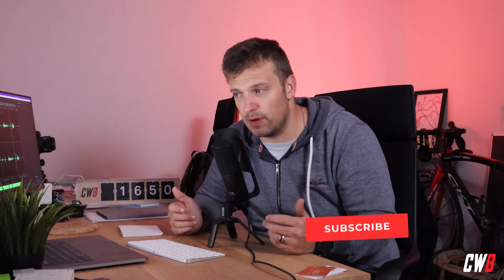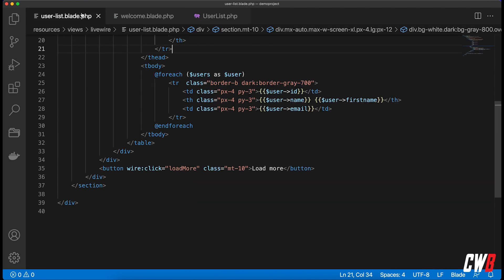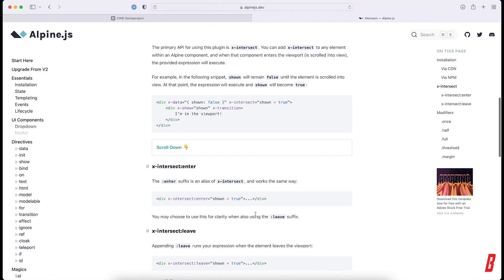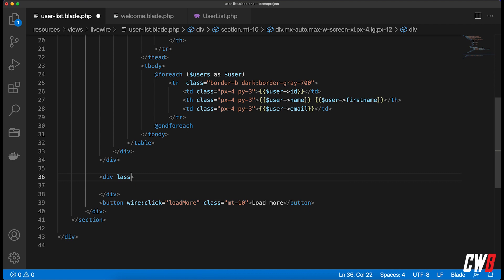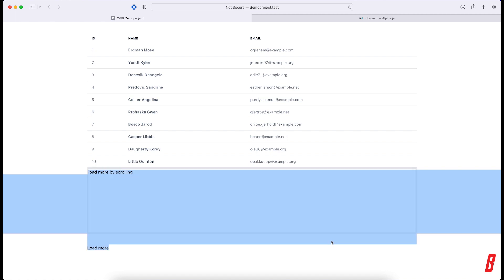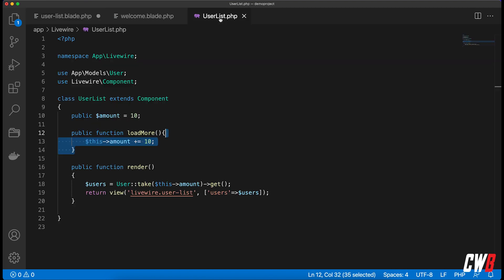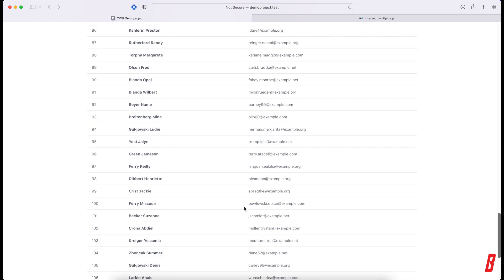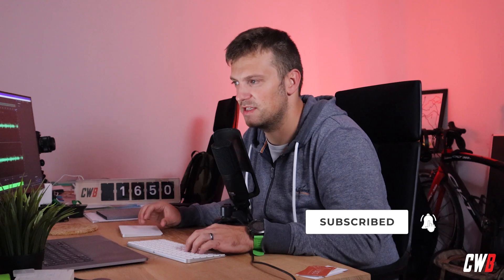Infinite Scroll with Livewire 3 and Alpine.js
in this video, we're transforming our load more button functionality to an infinite scroll using Alpine.js and more specifically we're using x-intersect to trigger our loadMore function.